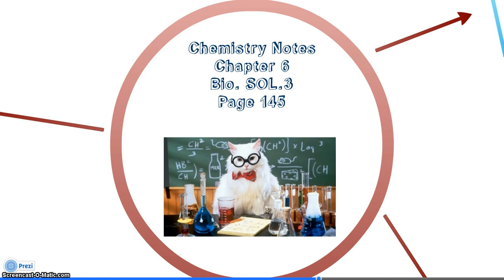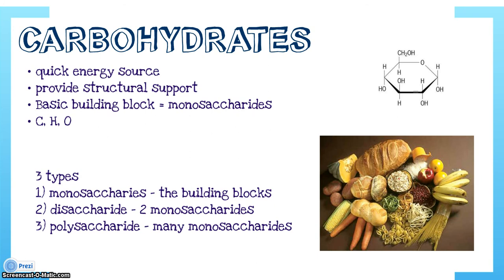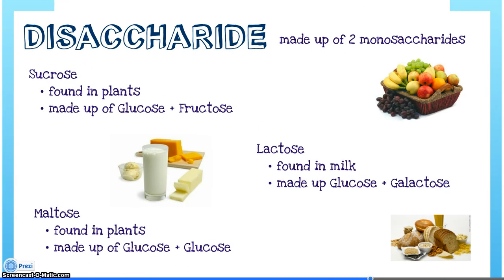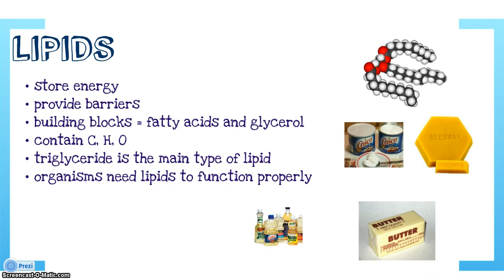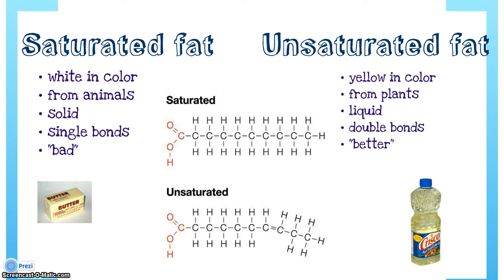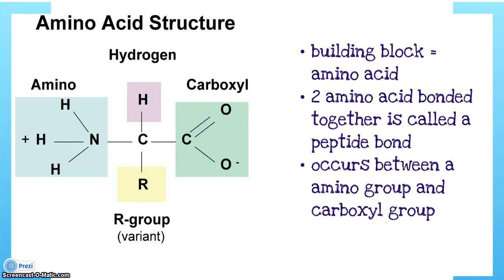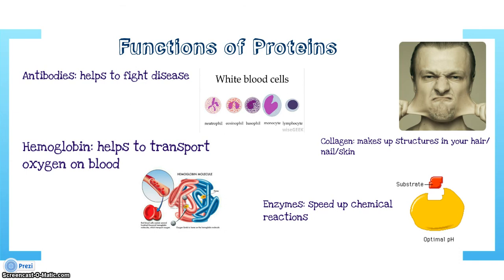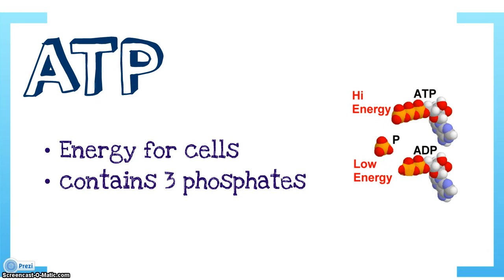Chapter 6 Section 4: The Building Blocks of Life